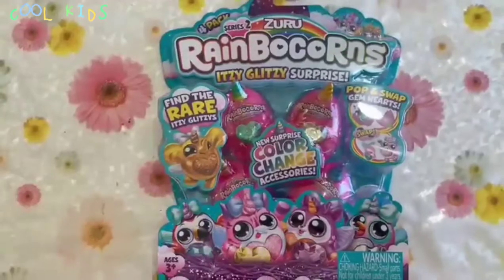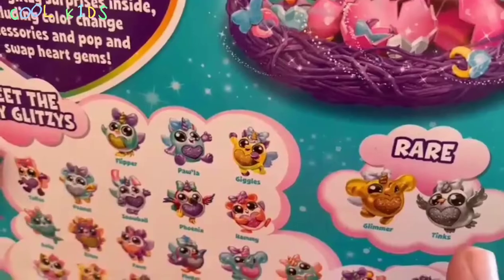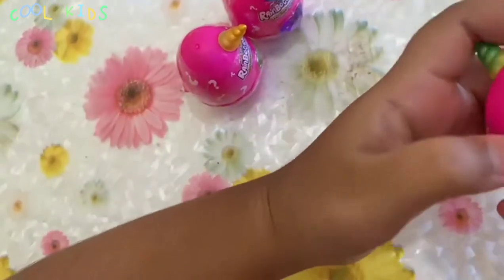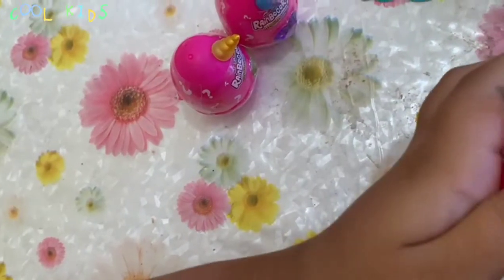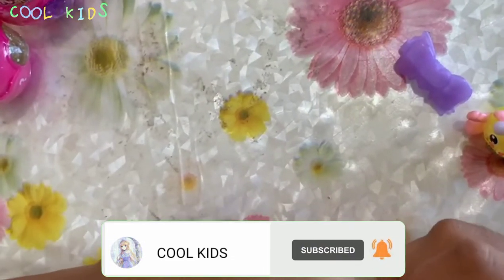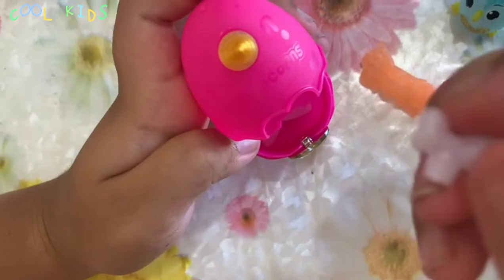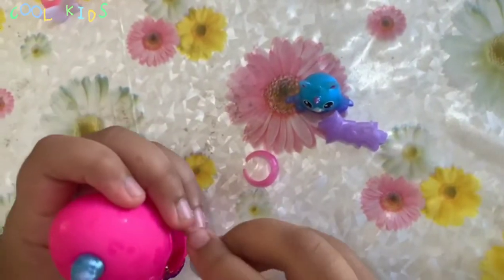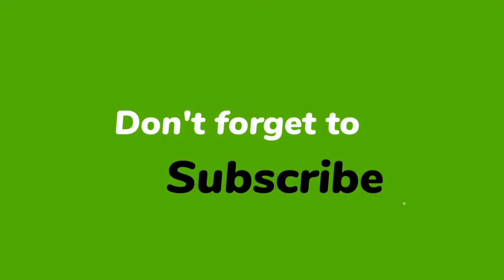Rainbocorns Itzy Glitzy Surprise |Plush Sparkle Heart Surprise - Monkey Stuffed Animal | Unicorn